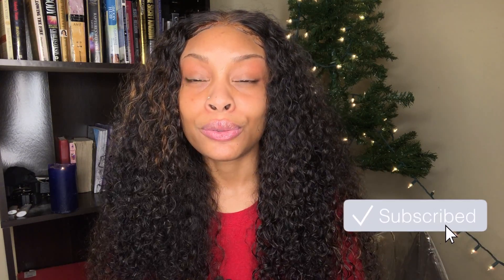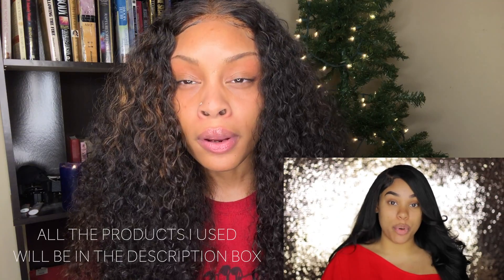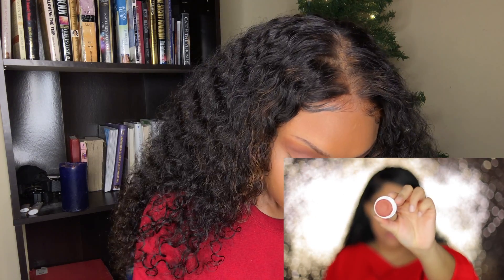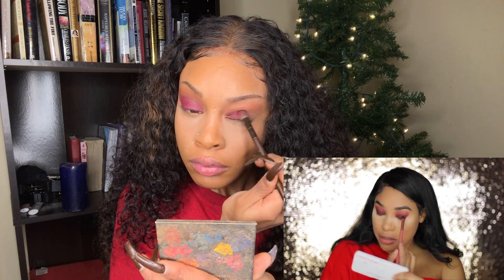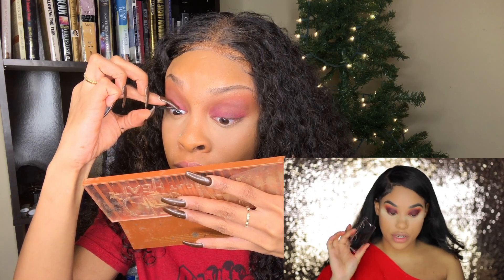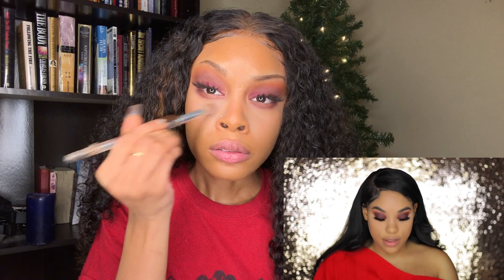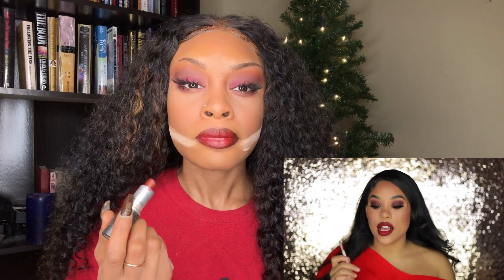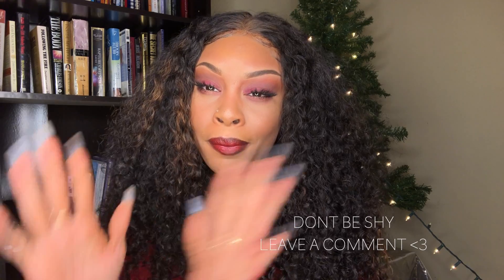FOLLOWING A ITSMYRAYERAYE MAKEUP TUTORIAL...OMG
I TRIED FOLLOWING A ITSMYRAYERAYE MAKEUP TUTORIAL!

KEIZER SPONGES

Products:
Urban Decay Matte 24 Hour Wear Foundation 10.5
Urban Decay Naked Heat Pallet
Huda Beauty Obsessions 9-Color Palette
Beauty Supply Mink Lashes
Beauty Supply Mascara
L'Oreal Paris True Match Lumi Bronze It Bronzer, Deep
Anastasia Eyebrow Pomade
Brown Lipliner
Mac RubyWoo Lipstick

📲 Social Media -
Sierra

Facts -
Sierra
Age : 20
Reside in Ga
Camera : Canon Rebel T5i & IPhone 8plus

Damirrea
Age : 27
Reside in Ga